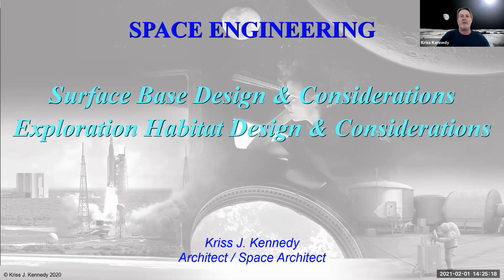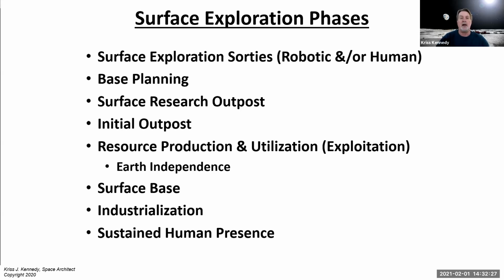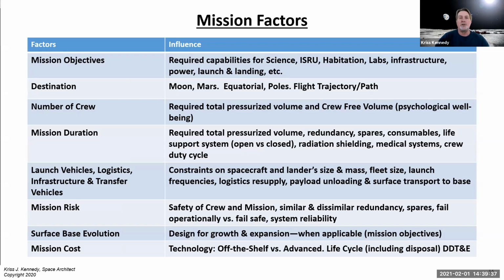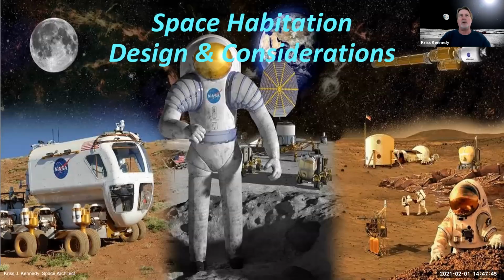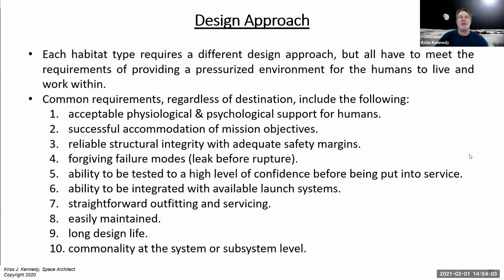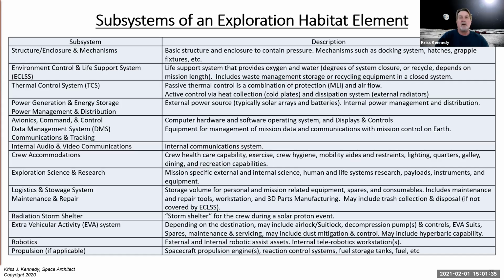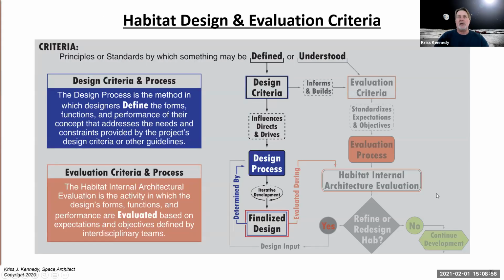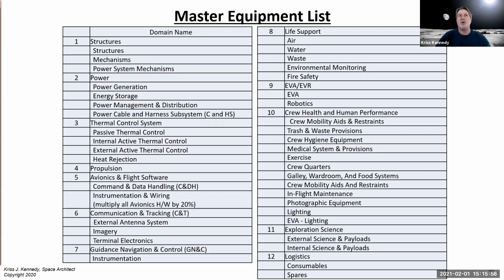Space Architecture lecture series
Lecture 7: Space Arch, Surface Bases & Surface Habitat Design